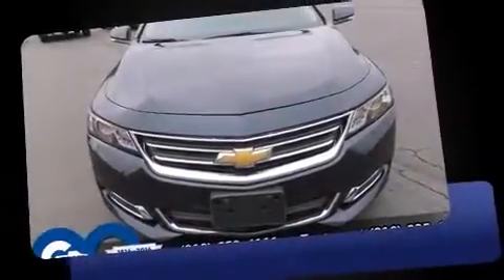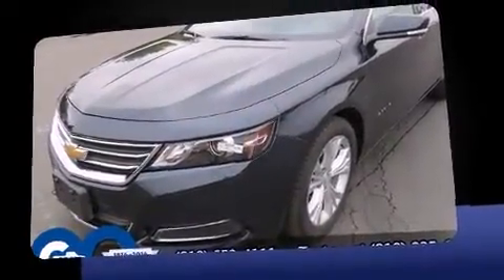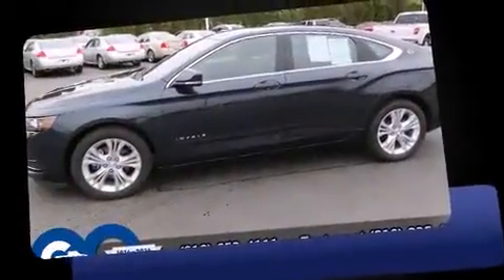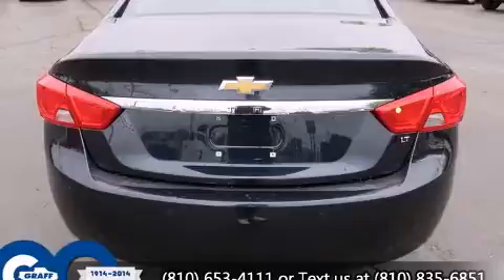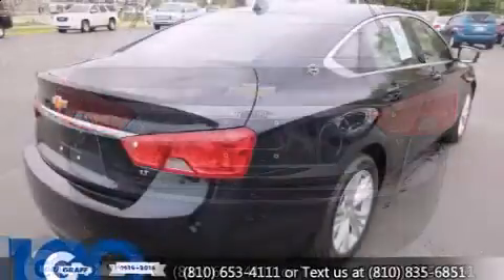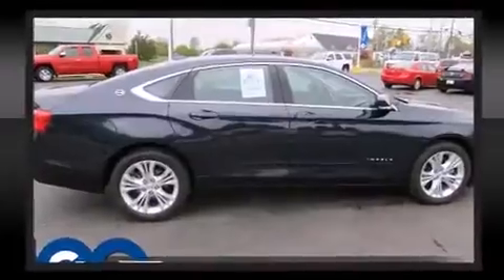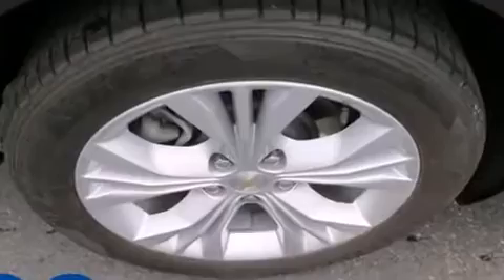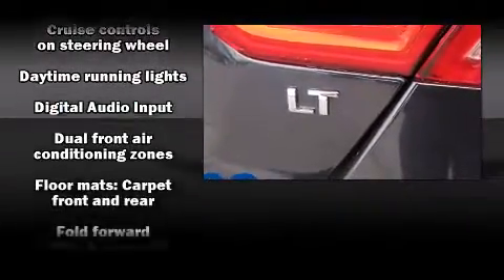Hank Graff Davison - Chevrolet Impala 2LT **BLOWOUT SPECIAL**!!! - For Sale Davison MI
Chevrolet Impala 2LT **BLOWOUT SPECIAL**!!!

 Come test drive this 2014 Chevrolet Impala. With just over 15,000 miles on the odometer, this 4 door sedan prioritizes comfort, safety and convenience. A 3.6 liter V-6 engine pairs with a sophisticated 6 speed automatic transmission, providing a smooth and predictable driving experience. Well tuned suspension and stability control deliver a spirited, yet composed, ride and drive Chevrolet prioritized fit and finish as evidenced by: front and rear reading lights, variably intermittent wipers, automatic temperature control, turn signal indicator mirrors, remote keyless entry, cruise control, and 1-touch window functionality. Chevrolet also prioritized safety and security with features such as: dual front impact airbags with occupant sensing airbag, front and rear SIDE impact airbags, traction control, a panic alarm, onStar, and 4 wheel disc brakes with ABS. Brake assist technology provides extra pressure when applying the brakes. We pride ourselves on providing excellent customer service. Stop by our dealership or give us a call for more information.